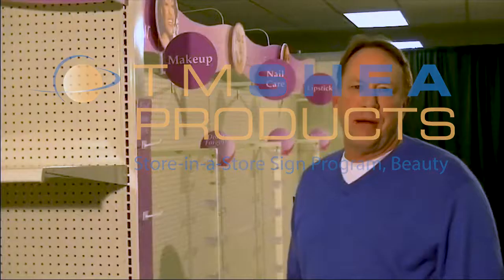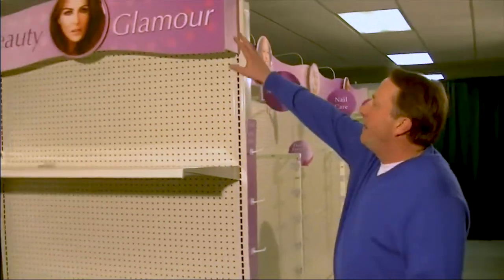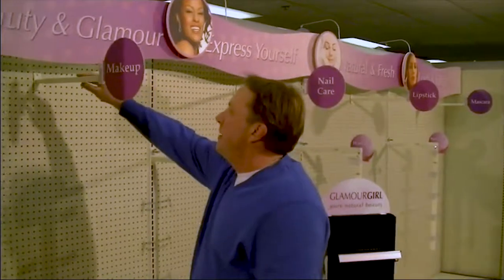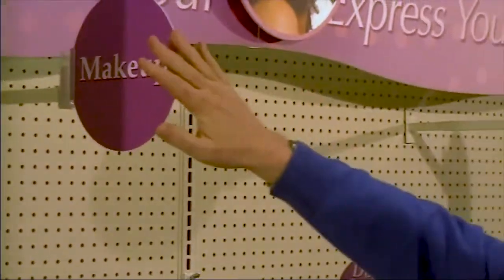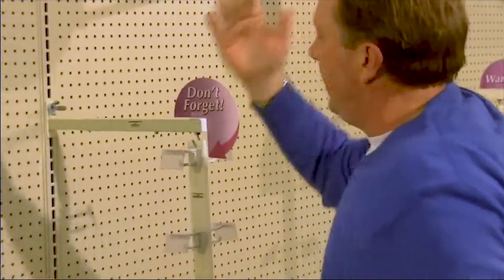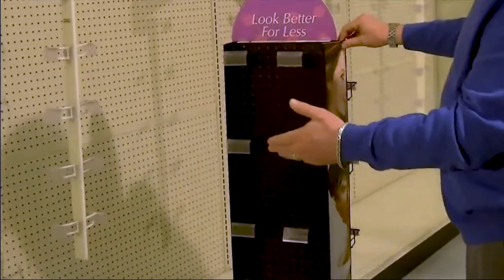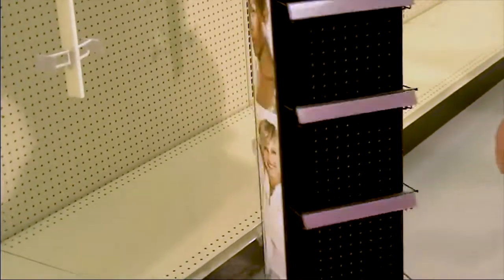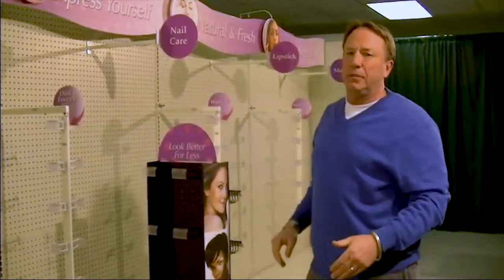TM Shea Products - Store in a Store Sign Program, Beauty